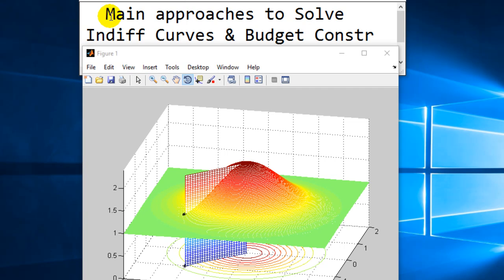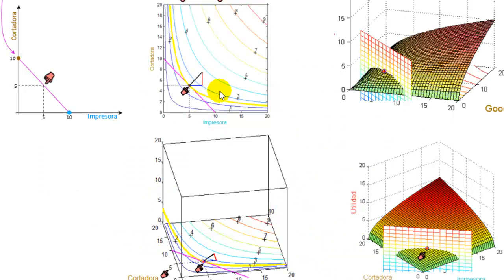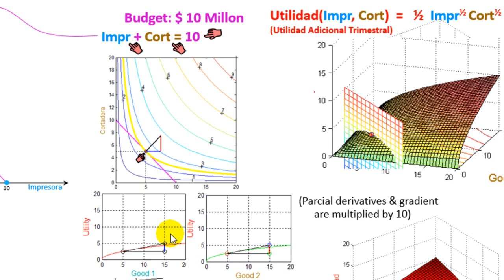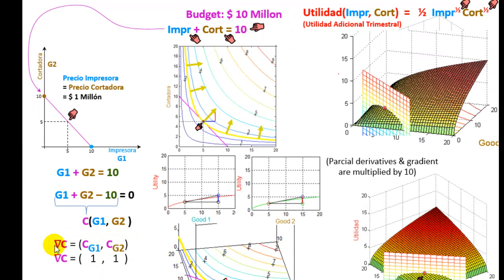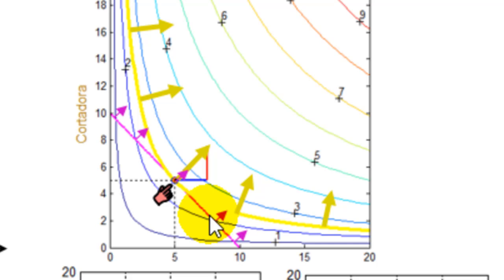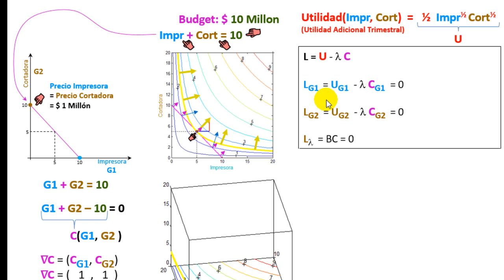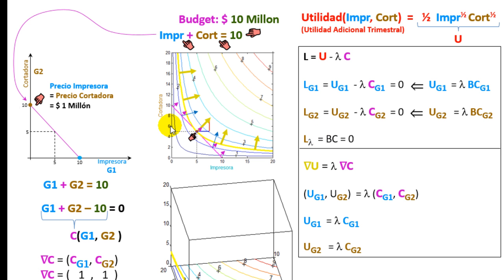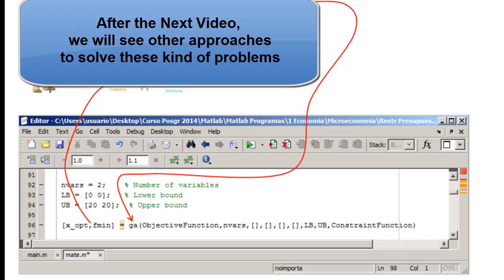Main approaches to Indiff Curves and Budget Constr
Microeconomics concepts, useful to understand the Medium Run: in this video we will see very briefly the Lagange Method which is the Main approach to deal with Indifference Curves and Budget Constraint